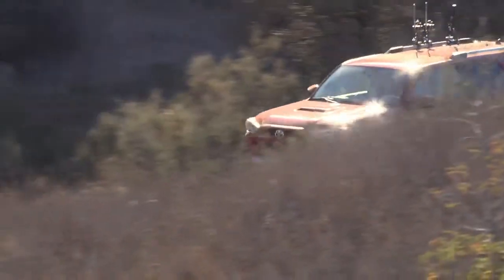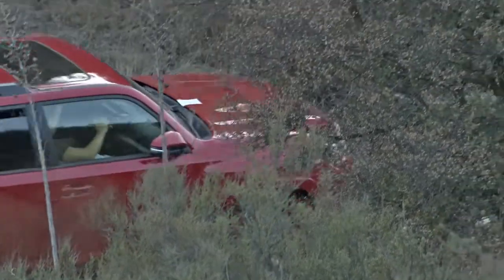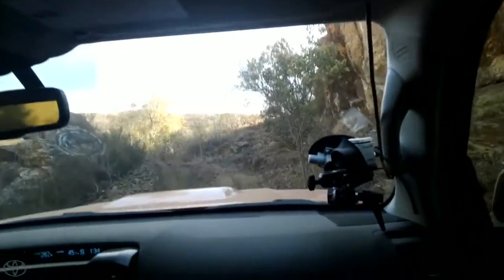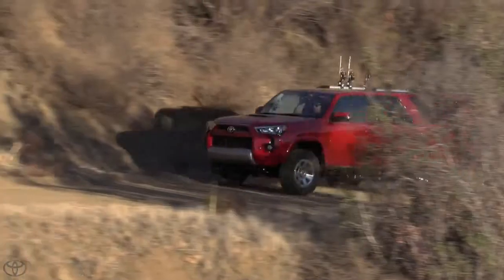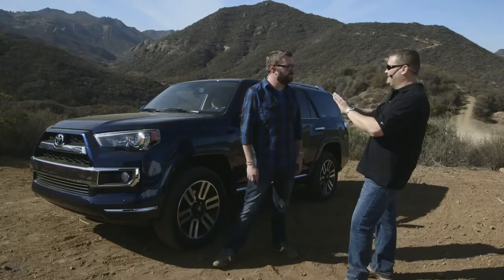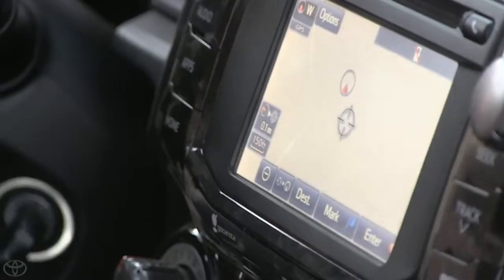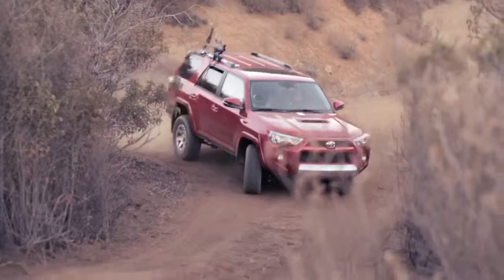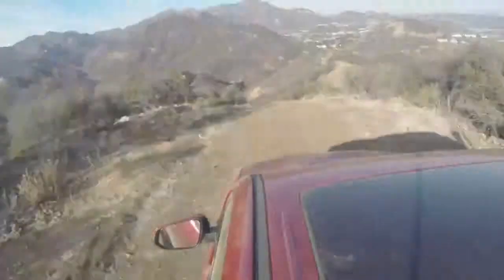Route Trace With Rutledge Wood & Andy Bell 2014 Toyota 4Runner